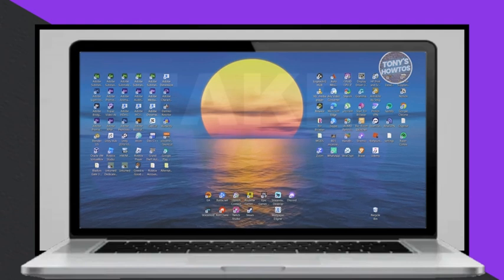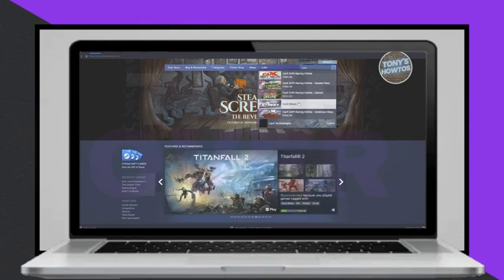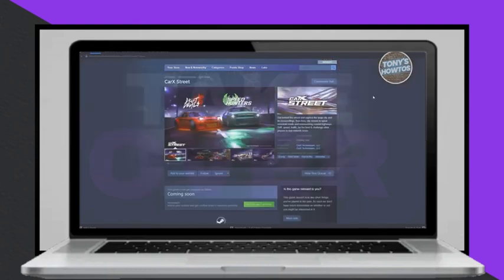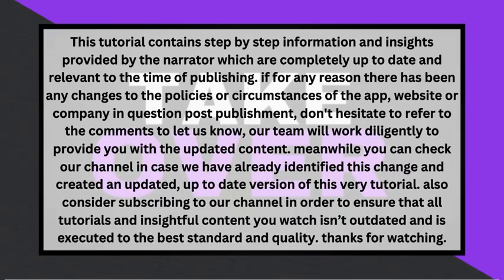Downloading and Playing CarX Street on PC or Laptop in 2025